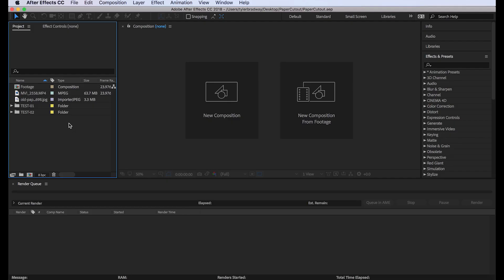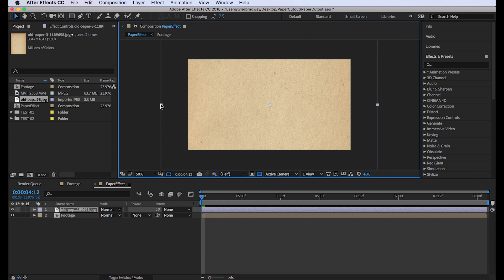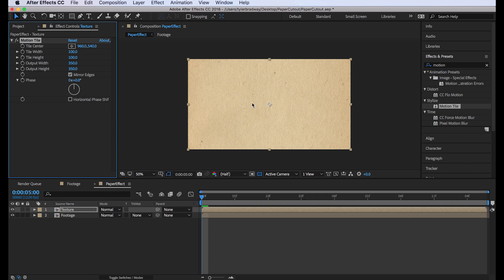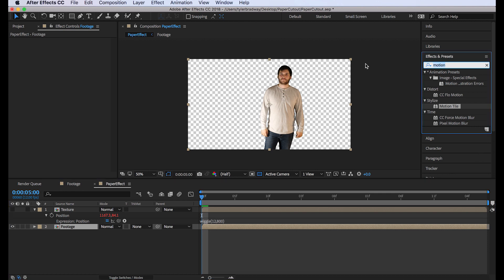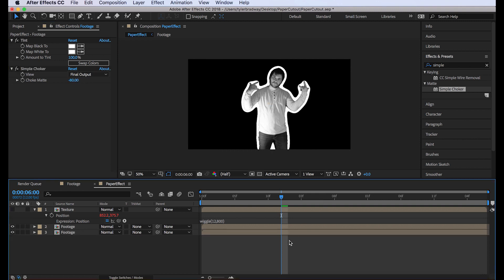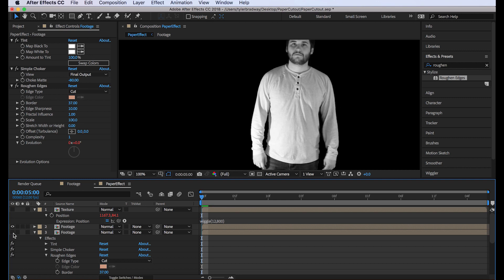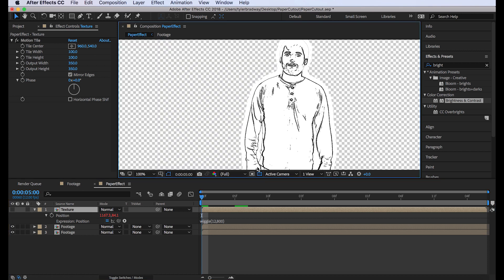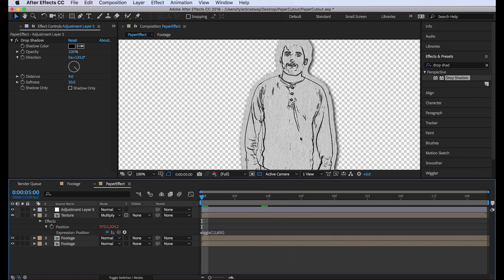Paper Cutout "Stop Motion" Effects | After Effects Tutorial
Learn how to make a fake paper stop motion look in After Effects.

B Way Motion
Tyler Bradway

SEO tags to help you find my stuff:
B Way Motion, bway, Creativid Studios, Tyler Bradway, After Effects tutorials, special effects, animating, animated, animations, motion graphics, video editing, filmmaking